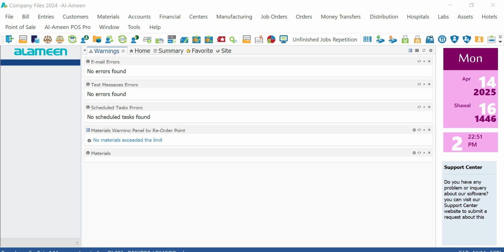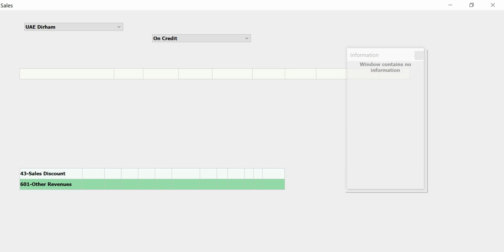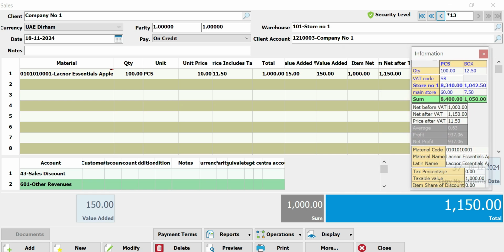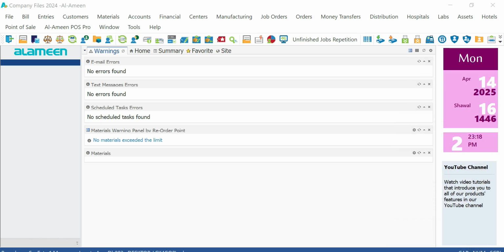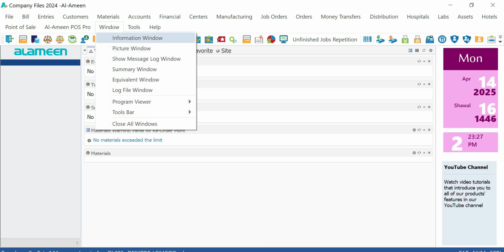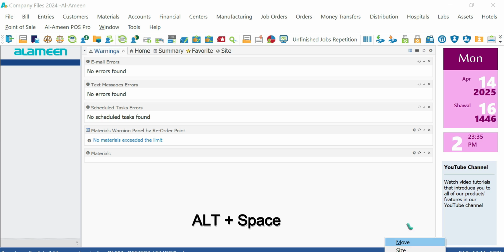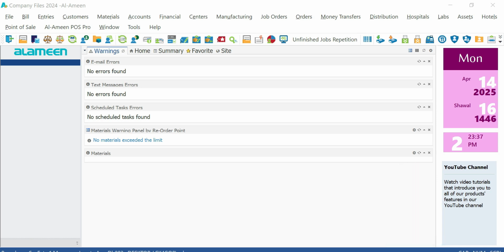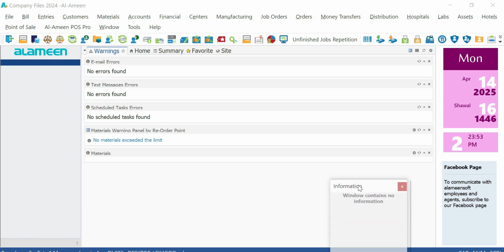Al Ameen Accounting System tutorial (Solve the problem of the information window disappearing)